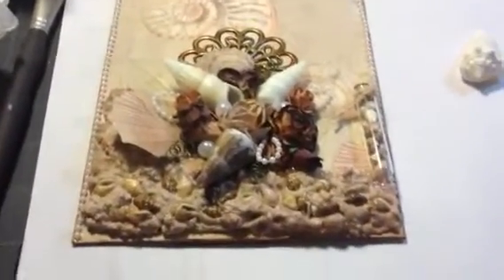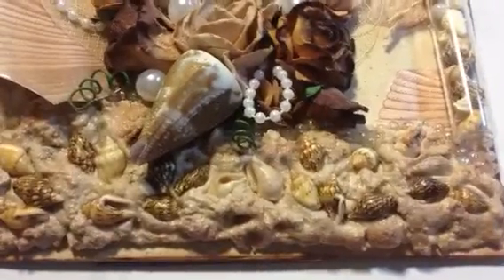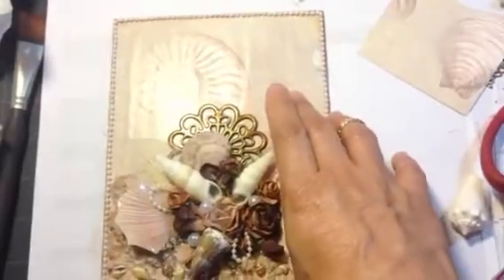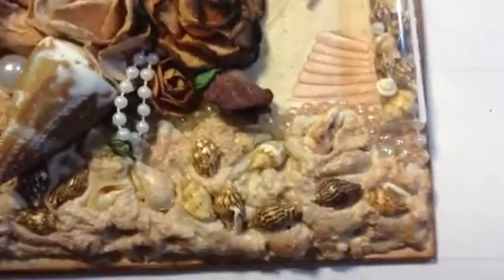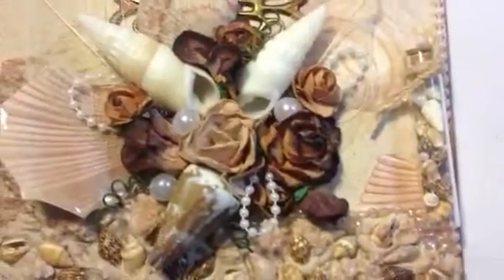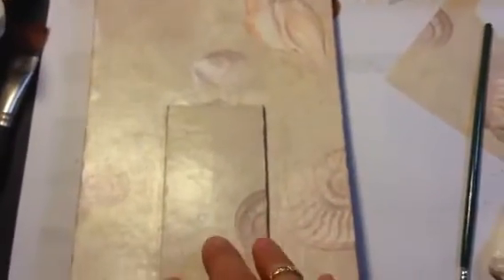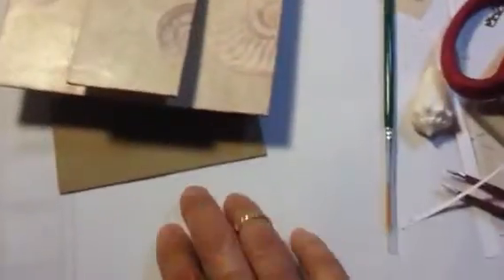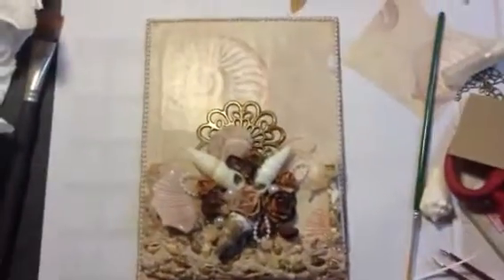Sea Sculpture Birthday Card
Wow!  I think I was able to make a card I actually envisioned. Shells, sand, and flowers are what helped this all come together. Enjoy the video project.
Lorraine